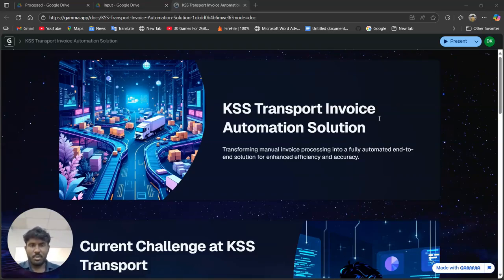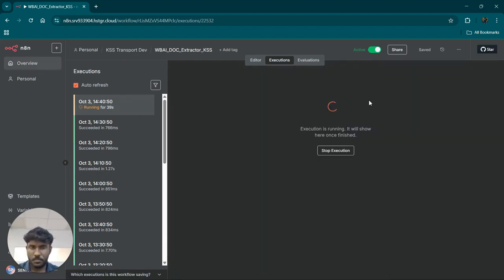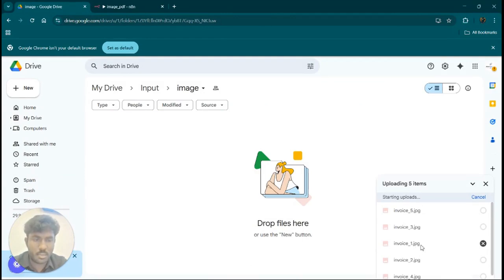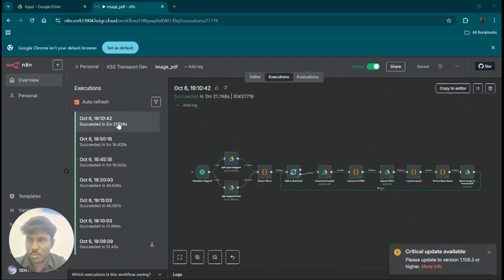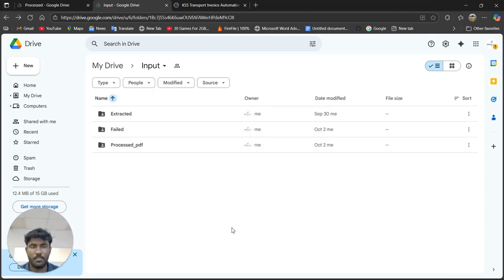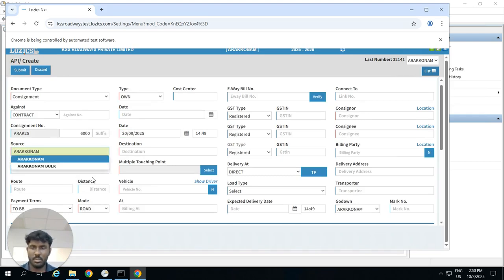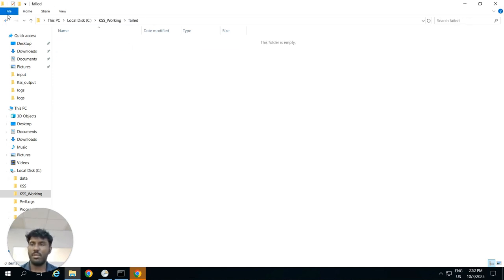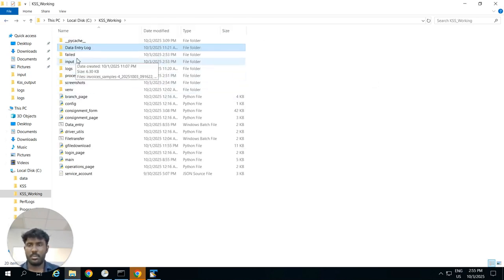End-to-End Demo: How BoostEntryAI Automates Invoice & Receipt Data Entry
See BoostEntryAI in action in this full end-to-end demo — capturing data from real invoices, receipts, and forms, and automatically pushing it into an ERP system without manual effort.

Watch how our intelligent AI:

✅ Extracts and validates key fields from multiple document types
✅ Handles different formats with high accuracy
✅ Eliminates manual data entry
✅ Seamlessly integrates into existing ERP/CRM workflows

This is how businesses are saving hours every day with smart, scalable automation.